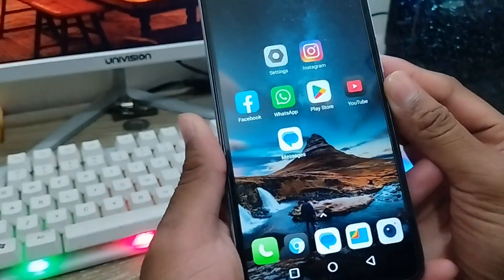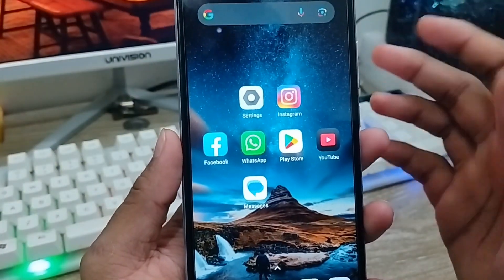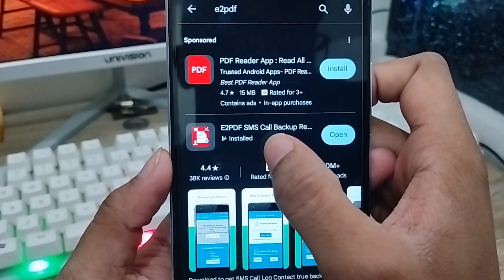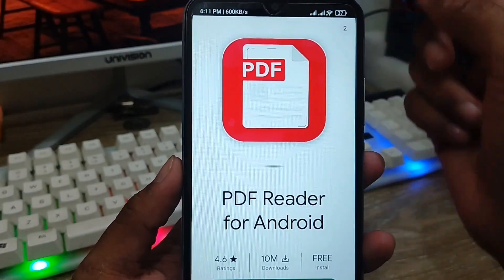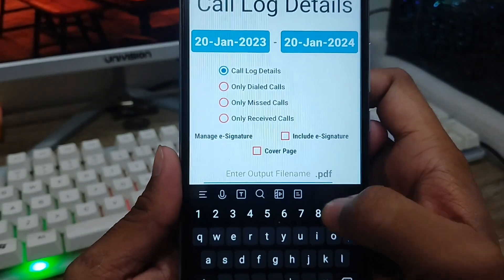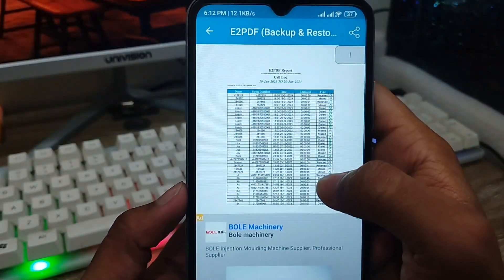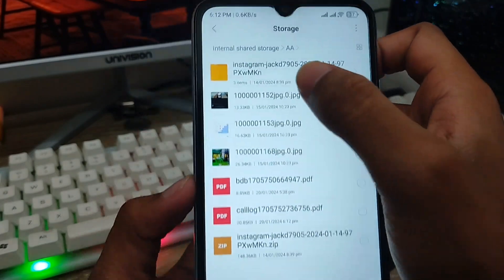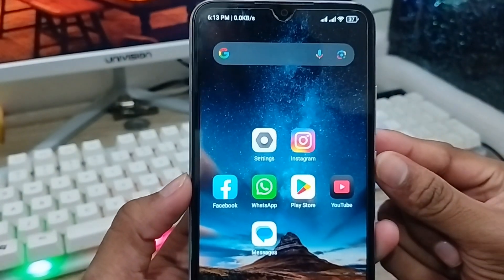How To Recover General Call Log History | Recover Call History 2024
If you want to recover or Restore your General Call Log History on android? and also you want to recover deleted Call History or want to Recovery General Call Log History, then watch this full video.
in this video you will get how to Restore General Call Log History or  Recover 1 or 2 Year Old General Call Log History on Android.